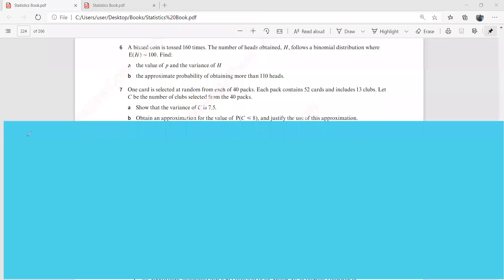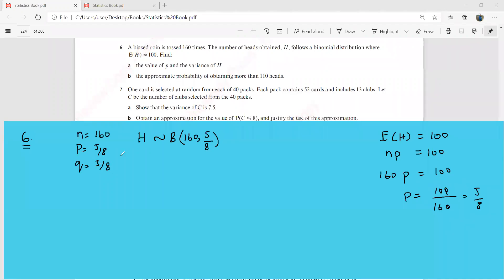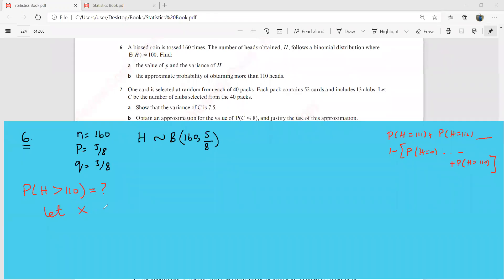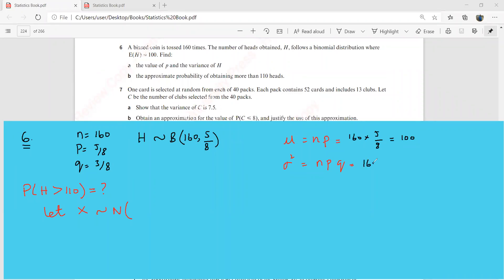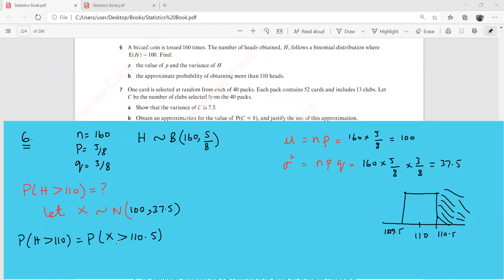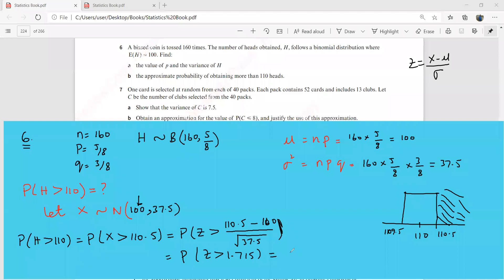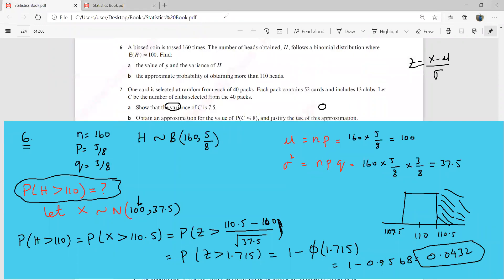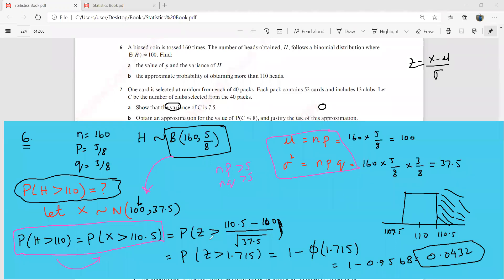|| EX 8E Question 6|| A Level Probability and Statistics.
Another complete solution to a problem on approximating a binomial dist into a normal dist.